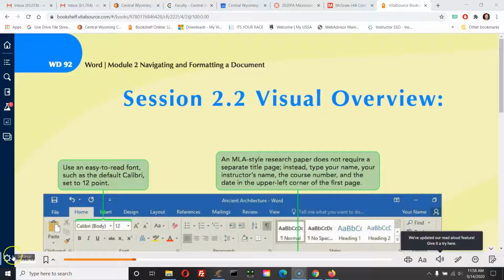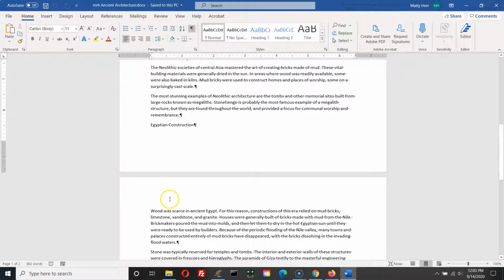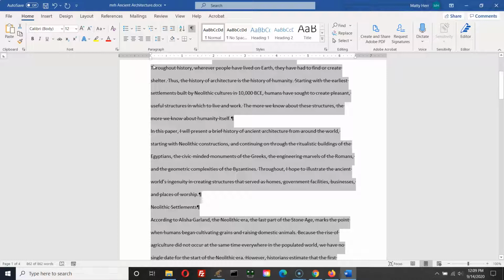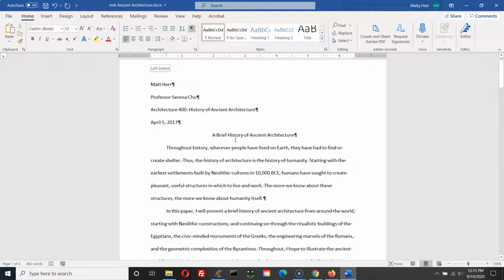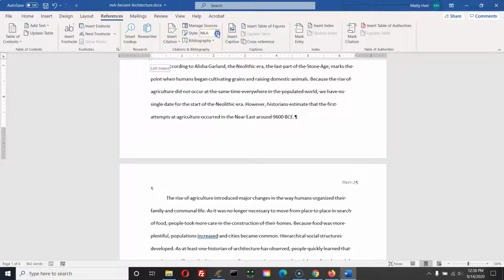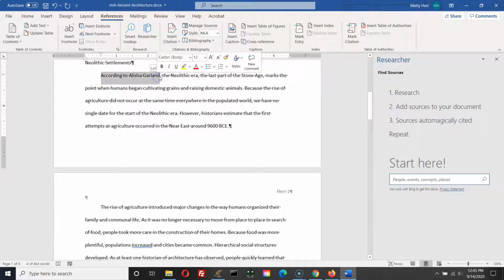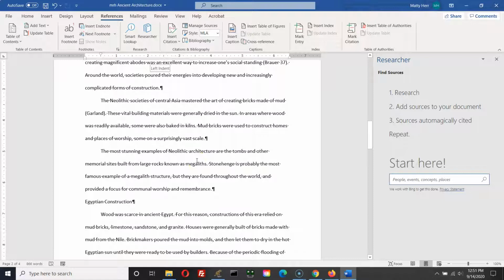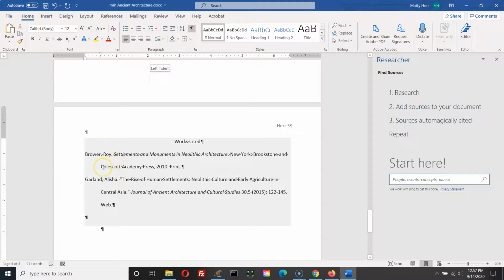Word Tutorial 2 - Session 2.2 (MLA document)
WD92-WD112